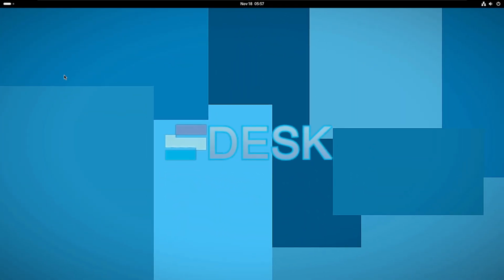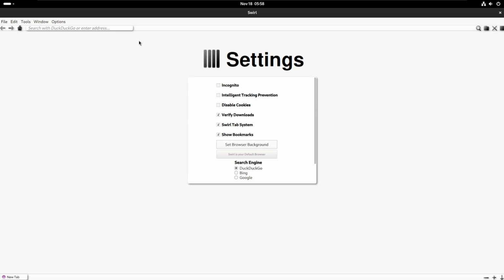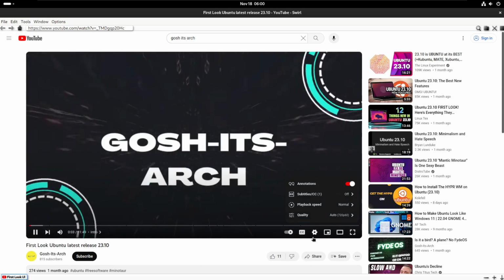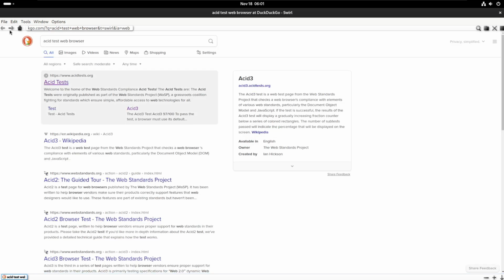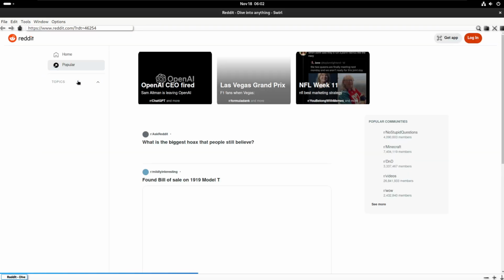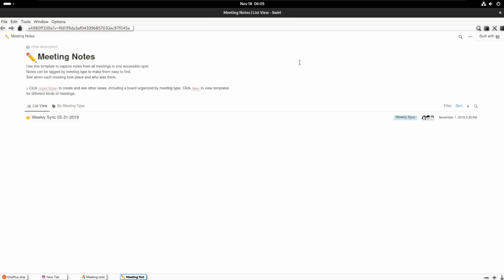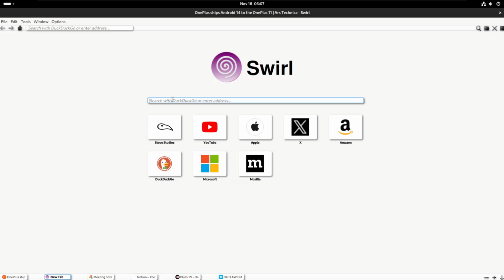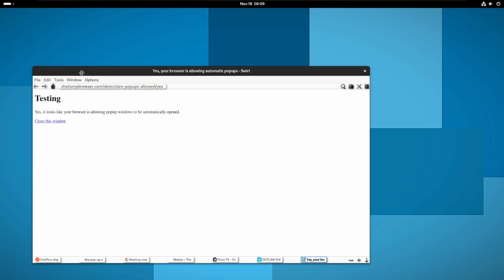Swirl Web Browser - It is not Chrome or Firefox Based!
Tags!